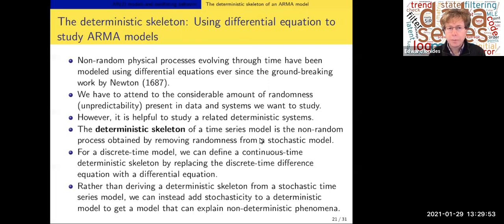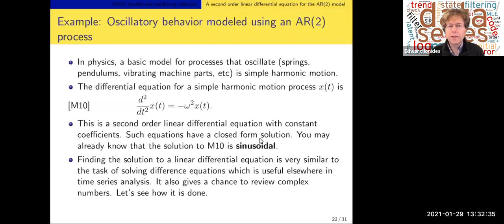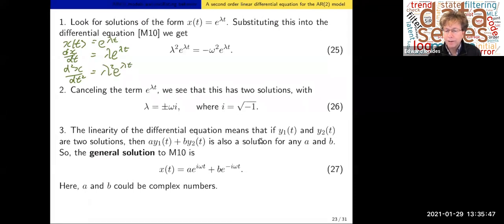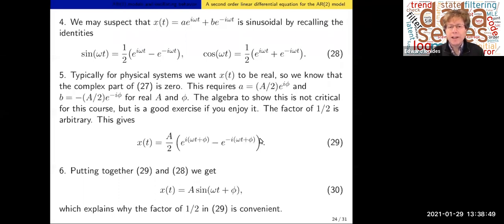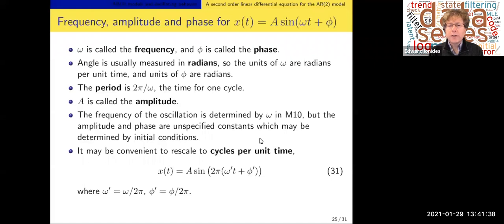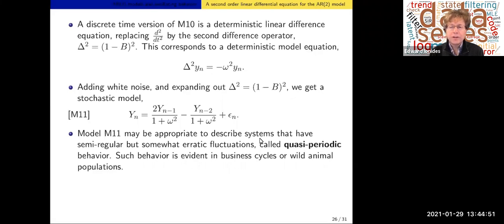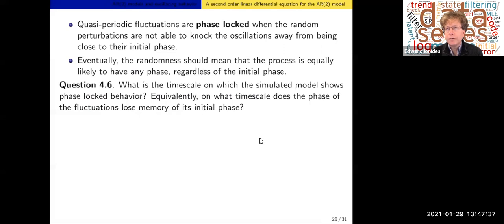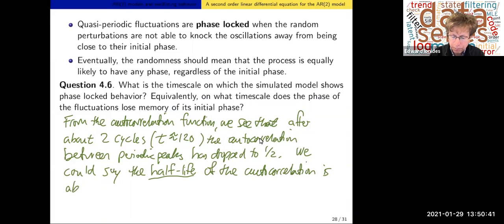Time Series Analysis, Chapter 4, Part 3 (of 3)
Oscillatory behavior of the AR(2) model, studied via differential equations and difference operators.